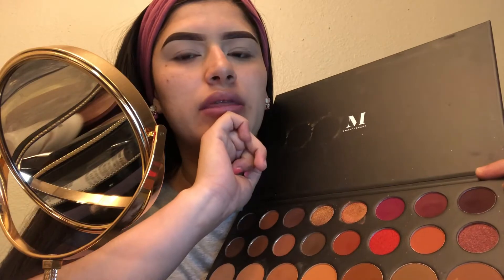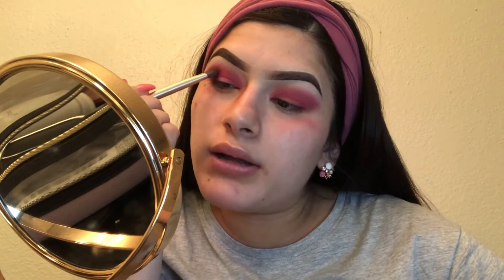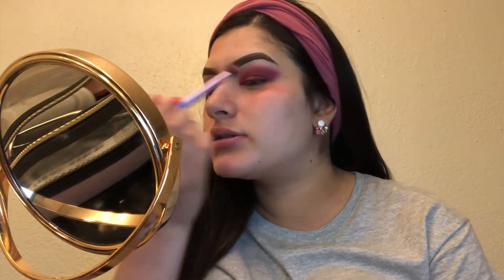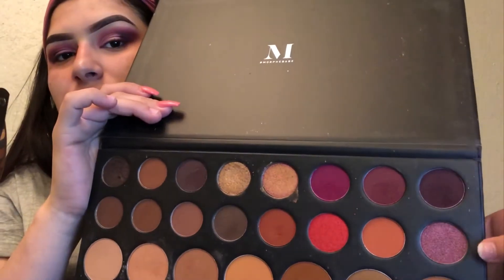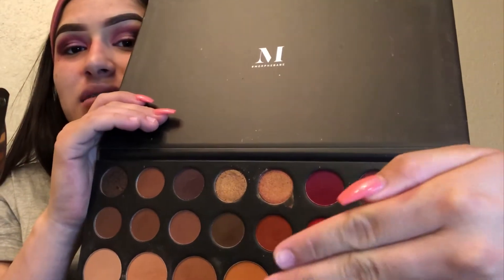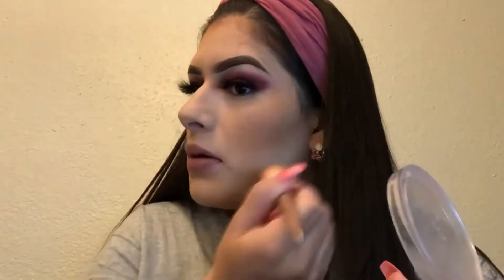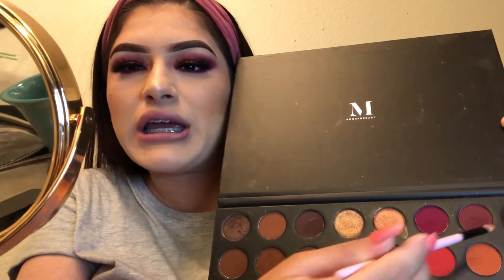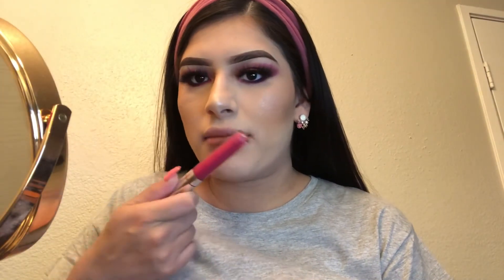GRWM Hot Pink Look